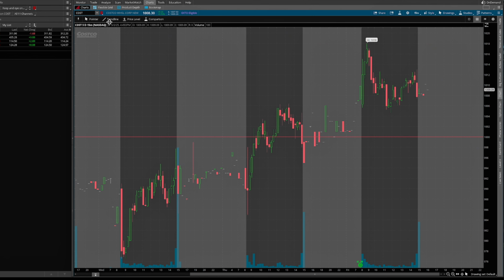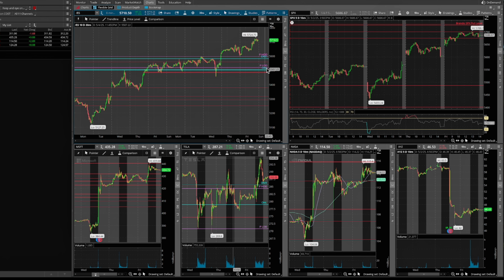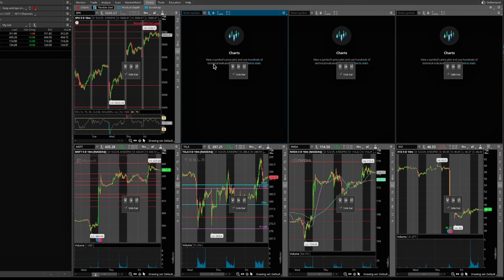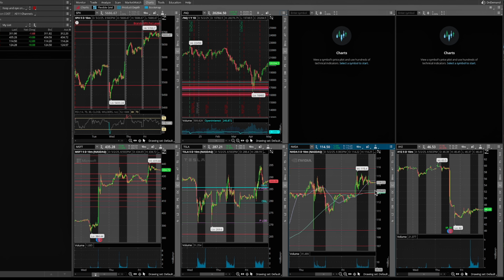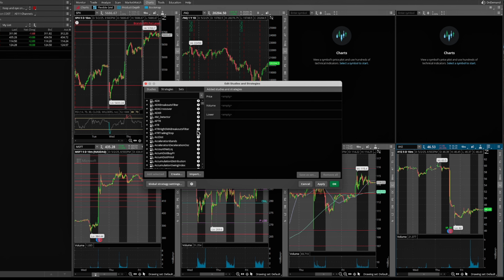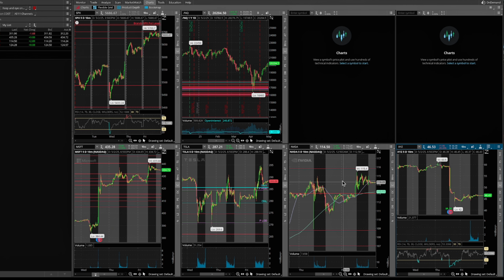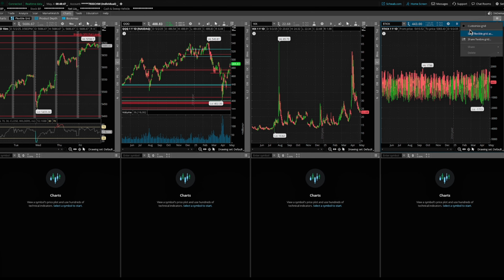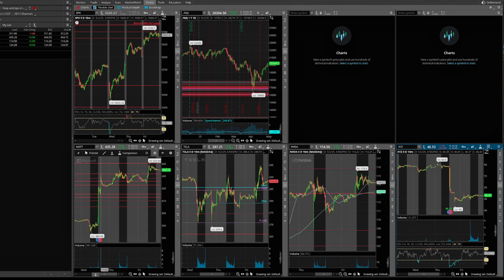Setup ThinkOrSwim Flexible Grids in 3 Minutes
Take a deep breath and let's simplify your ThinkOrSwim setup. In this quick, 3-minute walkthrough, I’ll show you exactly how to set up Flexible Grids so you can streamline your trading workspace without the overwhelm. Whether you’re new to ThinkOrSwim or just want a cleaner layout, this guide will help you get started with ease.